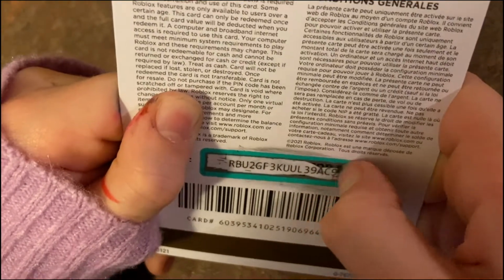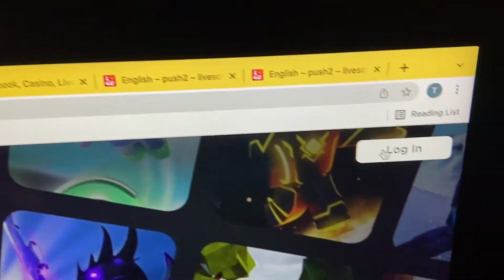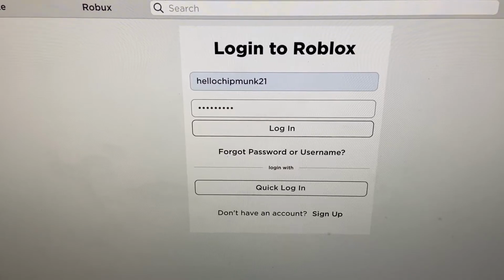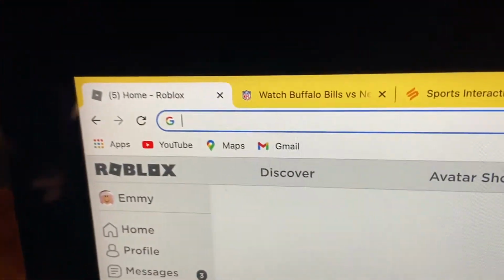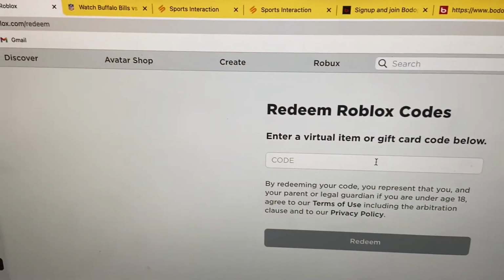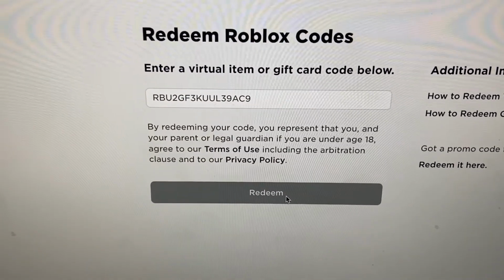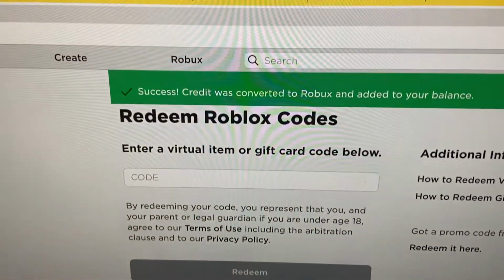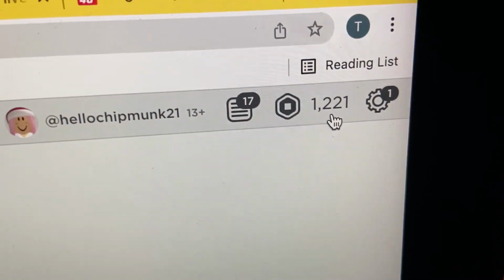HOW TO use your ROBLOX Gift Card!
Here's how to redeem your Roblox gift card on the website. You can get different value amounts on the card when you buy the Robux card. You have to carefully scratch the card on the back and then login to your account. You then need to input the code off the back of the Roblox card and go to the page I show you in the video. You'll click redeem and then it'll verify that it's in your roblox account, you then have to convert the money to Rubux and then it'll show up in your online account for you to spend. A lot of people offer free Rubux but it's always a scam so beware.
roblox card